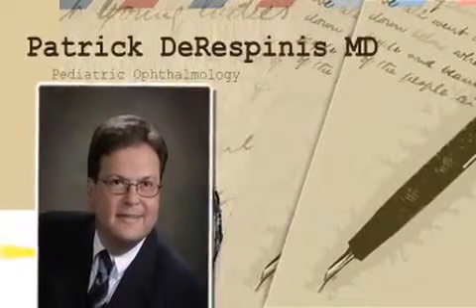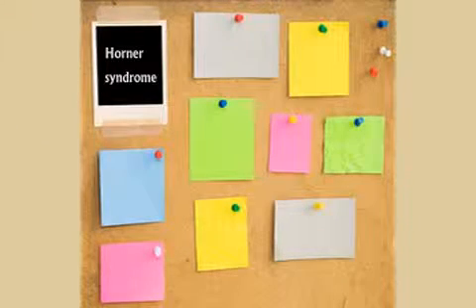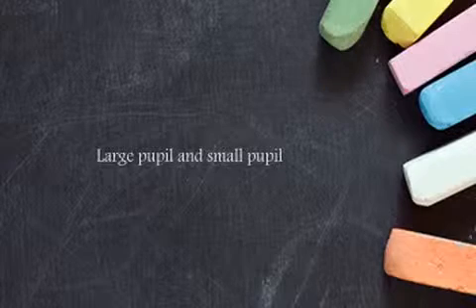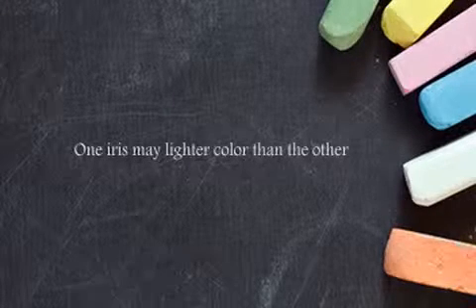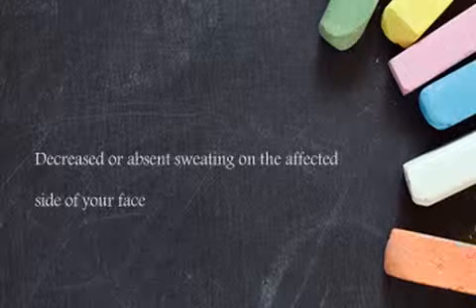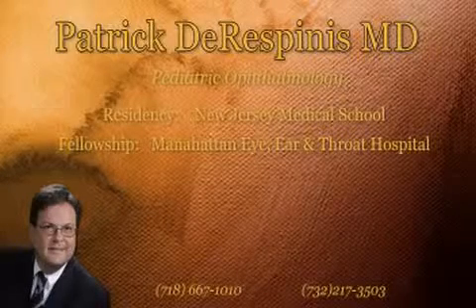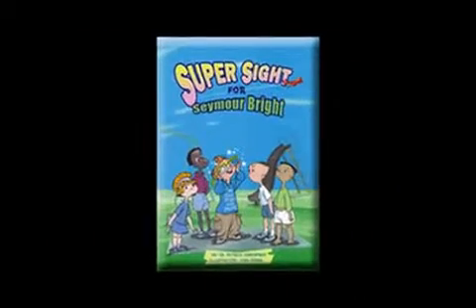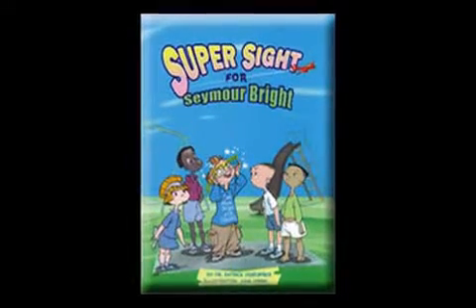Horners syndrome in children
Horners Syndrome in Children, Do you know What are the causes of Horner's syndrome in children? lets talk about Horners Syndrome in Children  happen and effected